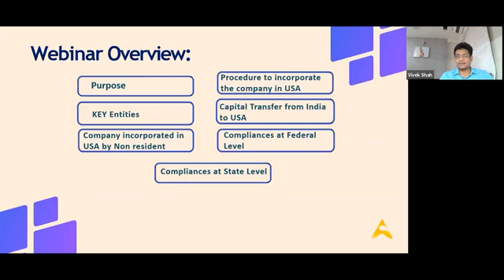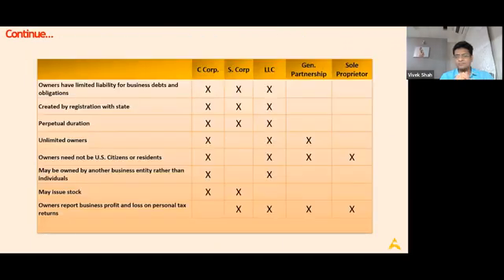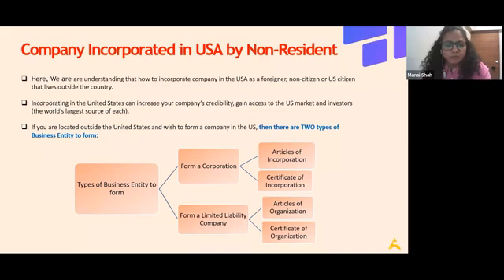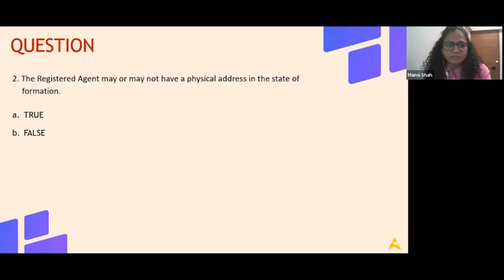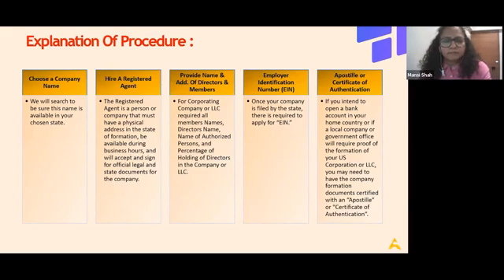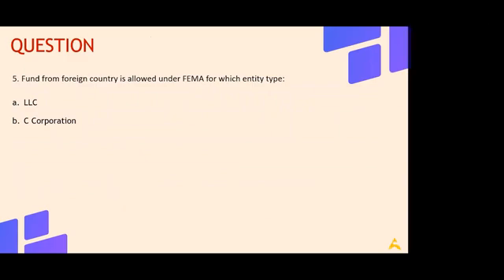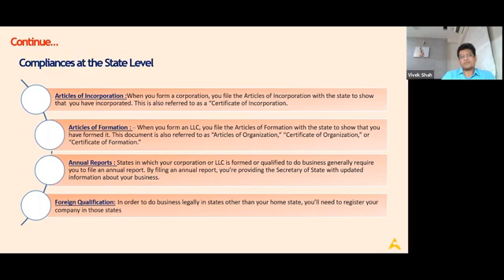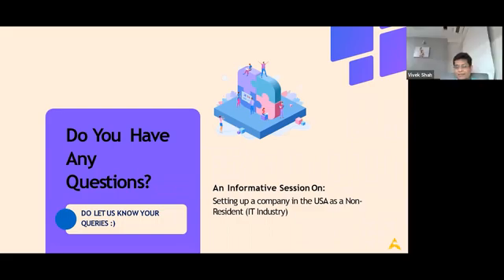Setting up a company in the USA as a Non Resident IT Industry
Are you considering starting an IT business in the USA?
Are you scared of paying a hefty amount while setting up an IT business in the USA?
Are you perplexed by the technical jargon and procedures associated with business formation?
Are you aware that you can sit anywhere in the world and set up an IT company in the USA?
Do you seek support in obtaining answers to all technical questions required to set up a successful IT business in the USA?
If the answer is yes, THIS WEBINAR RECORDING IS FOR YOU. And if not, perhaps by the end of the webinar recording we will convince you to dive into the world of IT business (wink wink).

You will learn:
• Type of company to be setup
• Related Procedures
• In which state the company can be incorporated to allow maximum benefits and minimum tax burdens?
• What all licenses, registrations, and permits your business will require to operate?
• What would be the impact of taxability on the owner's part